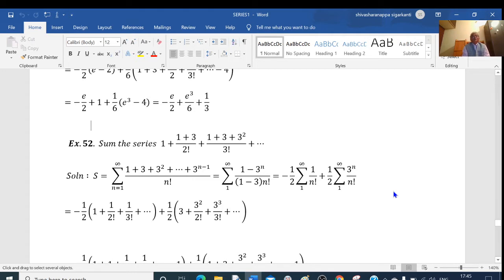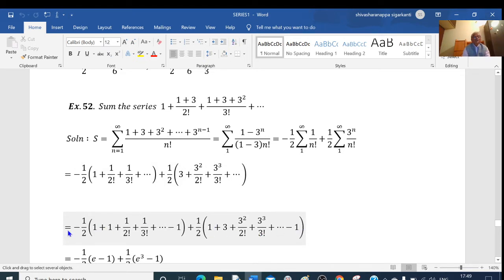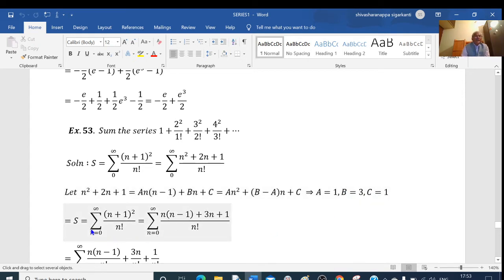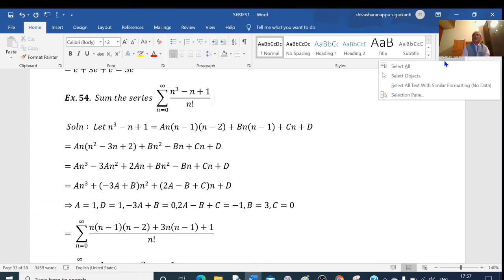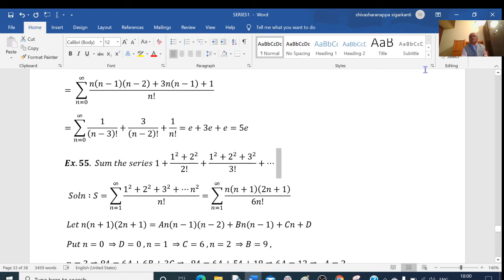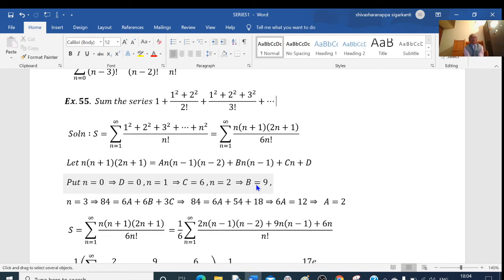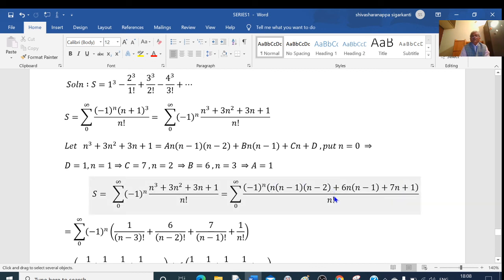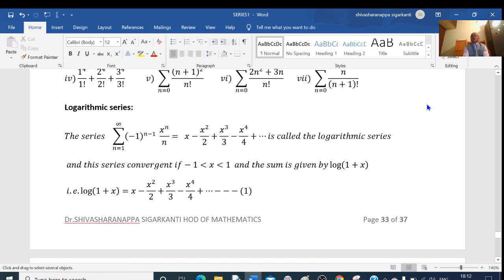series 15 exponential 2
Finding the sum of the series by exponential series part 2